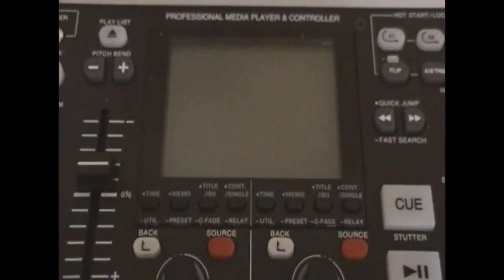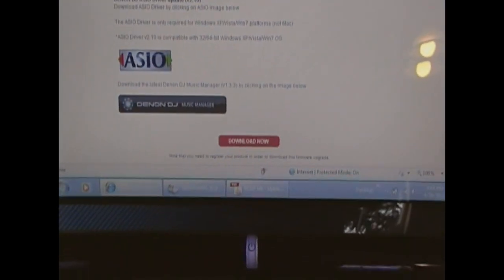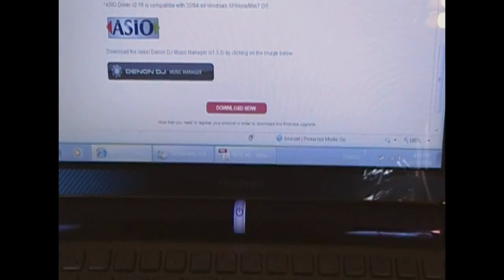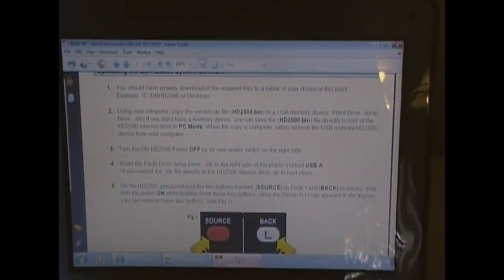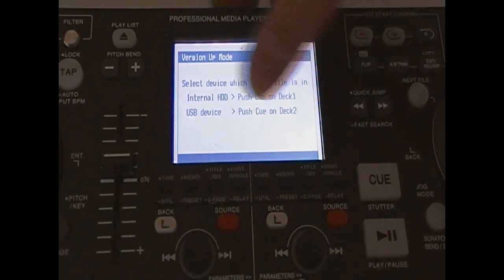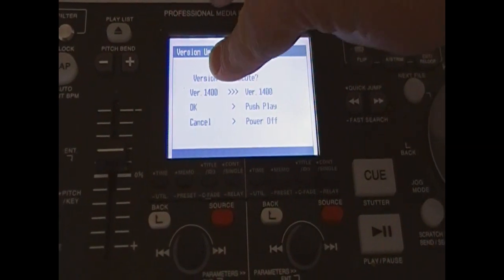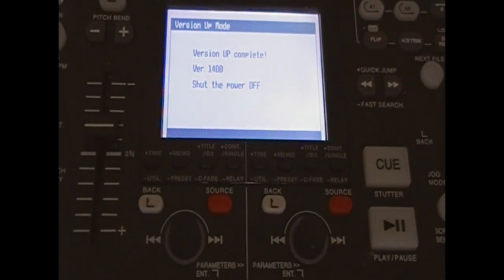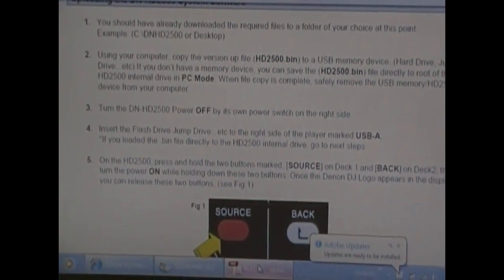Denon DN-HD2500 how to update the firmware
How to update the firmware of the Denon DN-HD2500 using a usb thumb drive.  To update the firmare you have to first register your 2500 you can do that and download the firmware Scroll down to legacy products
At any point if you find one of these links to be dead please let me know.